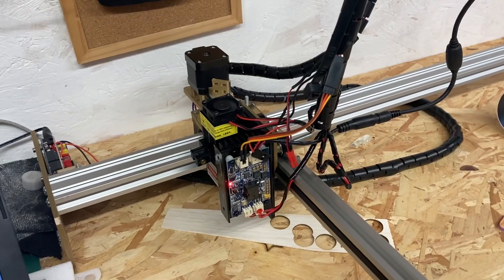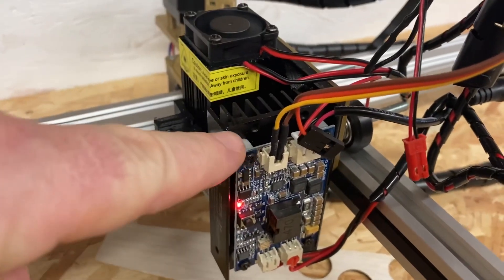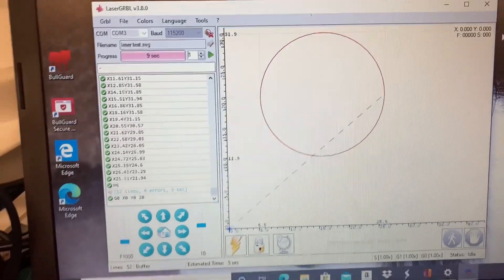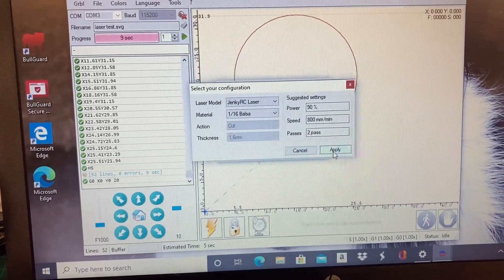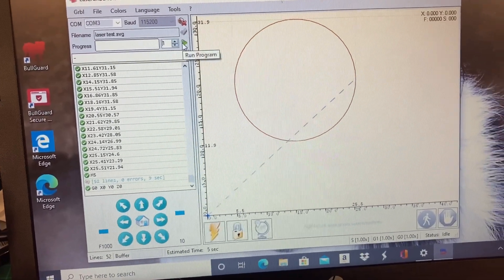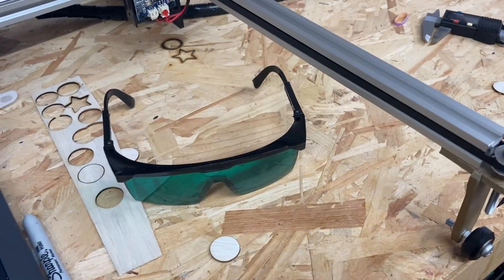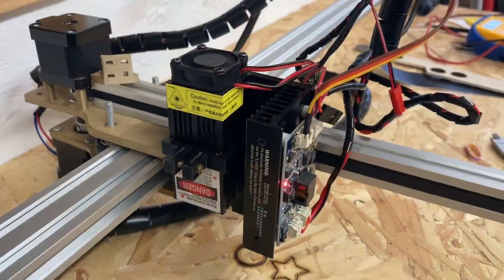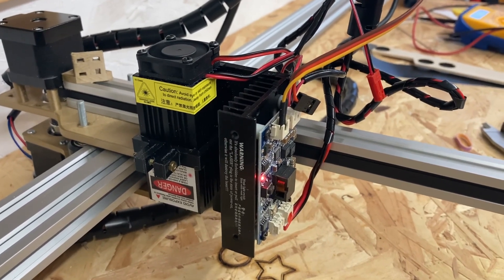5w DIY Laser Engraver / Cutter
Quick look at my converted ERC TimSav needle cutter. Uses the below laser abs laser grbl.

Needle cutter info.

Laser module.

Lasergrbl